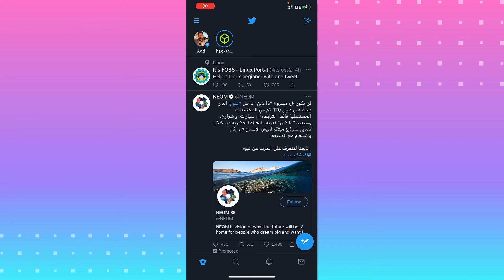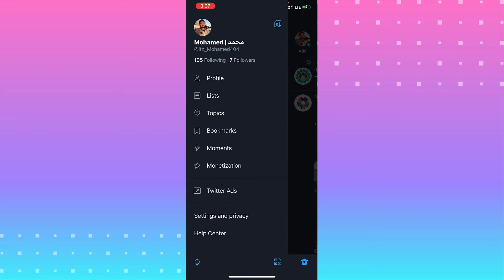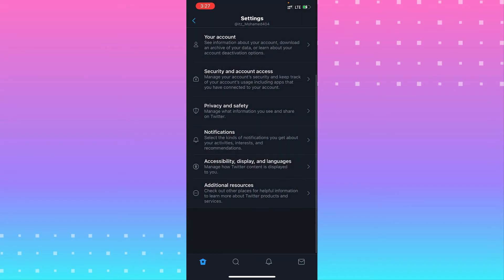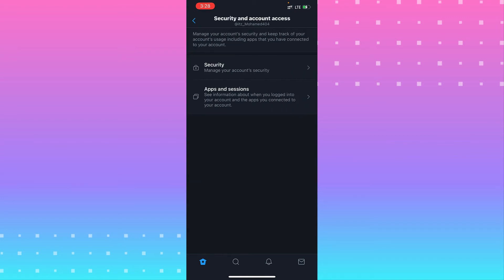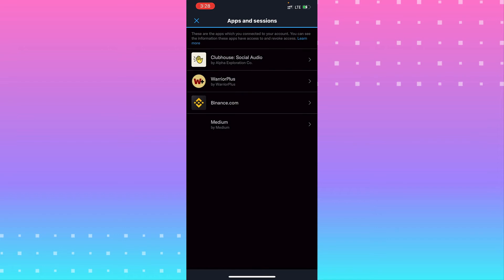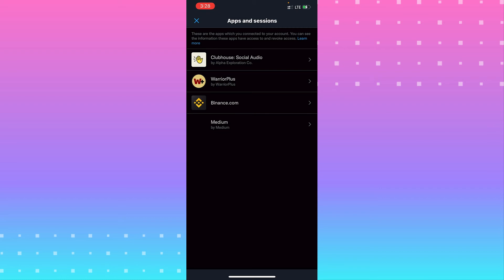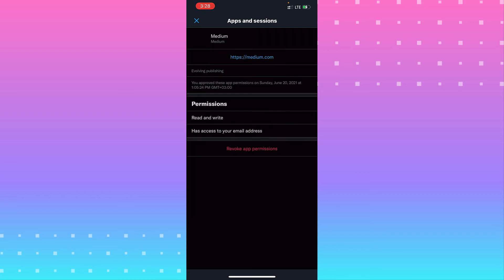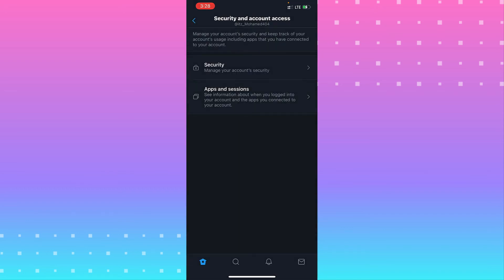How To Log Out Of Twitter On All Devices - Twitter Log Out All Devices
Let's log out of all of your devices on Twitter at once in this quick and easy guide.

Twitter keeps track of all the devices that have logged in to your account. In the Twitter app on iPhone or Android, you can go to your settings and see the full list of all the devices that are logged in to your profile. In this video, I walk you through how to delete them one by one by forcing them to log out or by removing them all at once. This ends all sessions on your Twitter account and every device will be asked for the username and password to log in again to use your account.